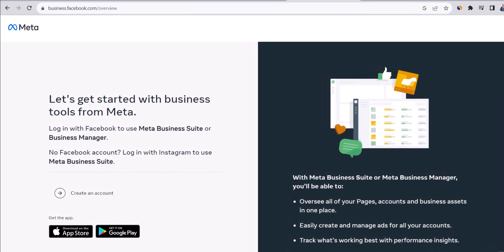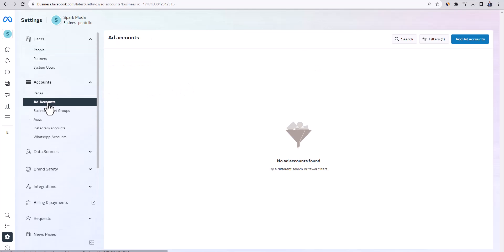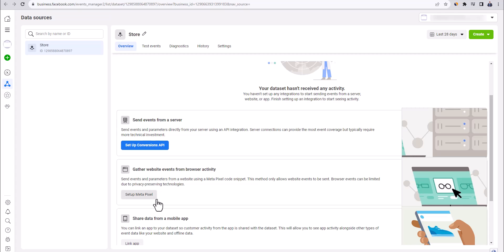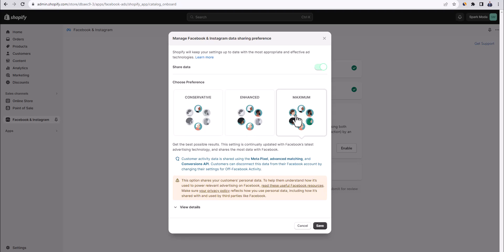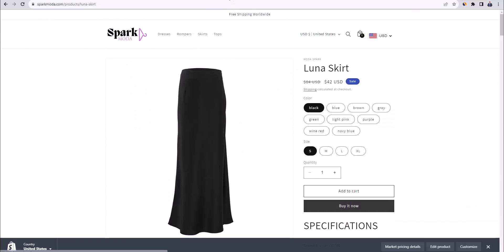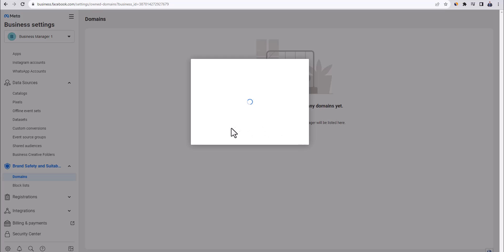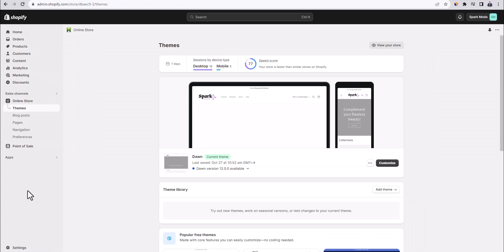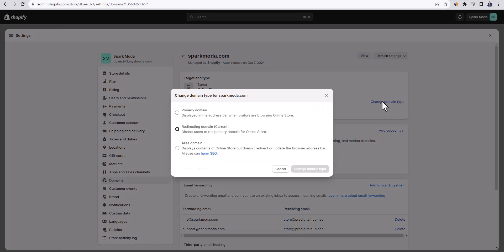How to Add Facebook Pixel to Shopify and Track Conversions (2025)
How to add facebook pixel to Shopify store and track conversion. Facebook did some changes recently, so this video is updated for 2024.